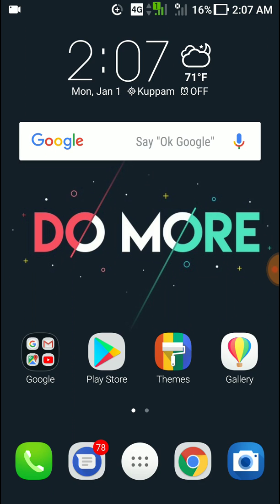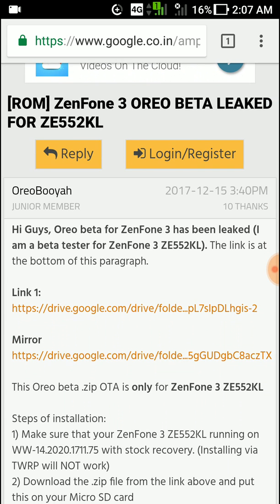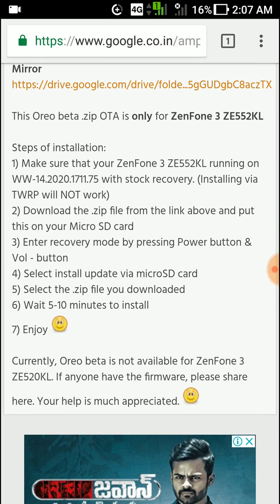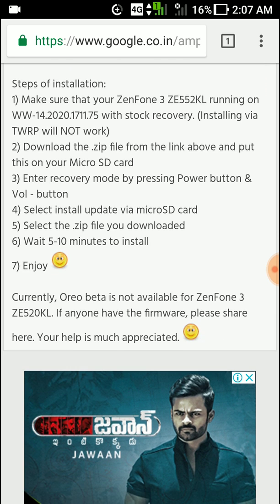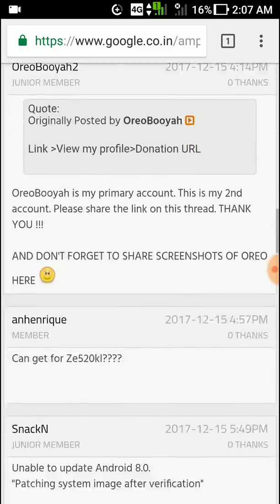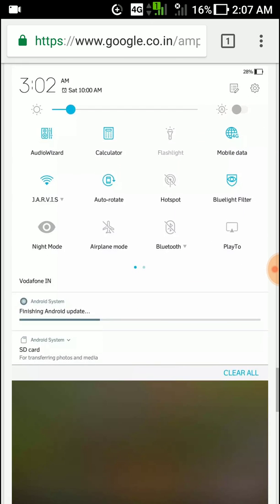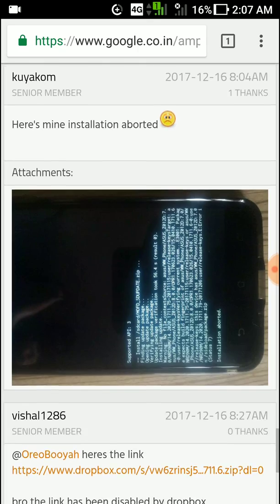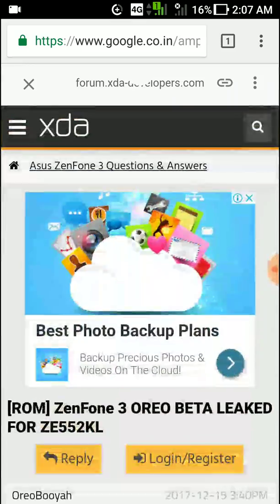Install oreo in asus ZenFone 3 ze552kl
Best buy